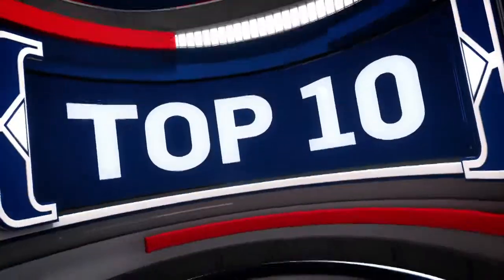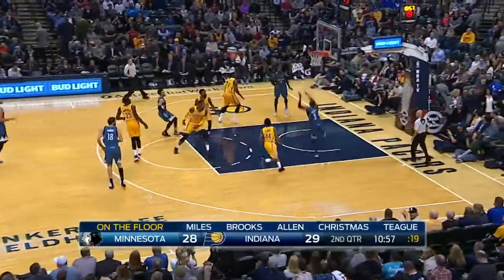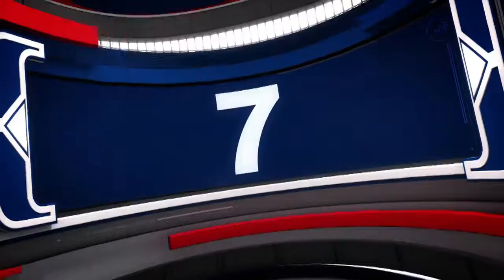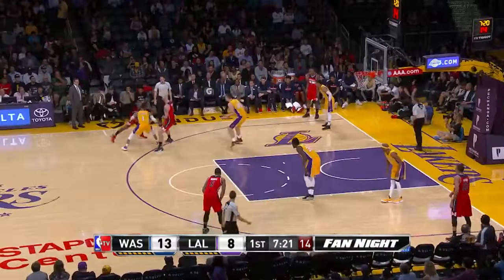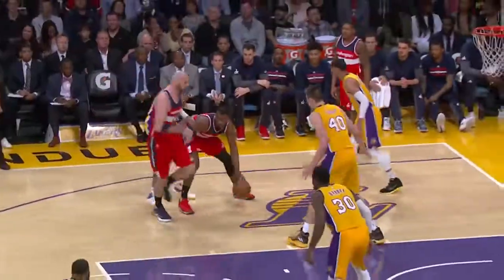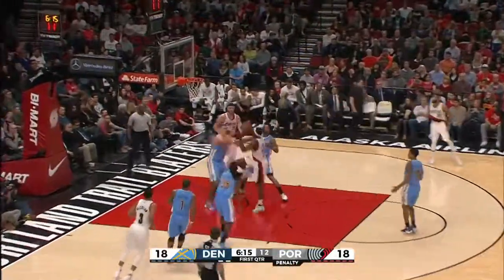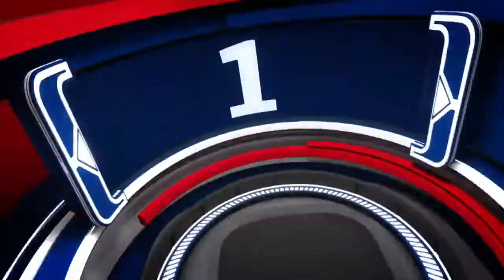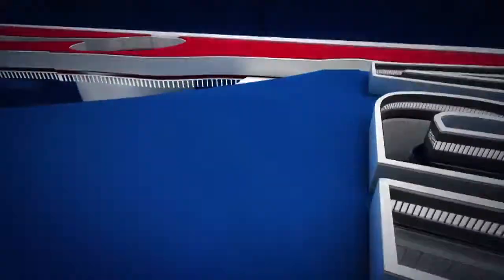Top 10 Nba Plays Of The Night March 28 2017